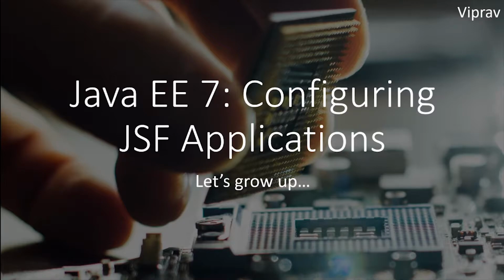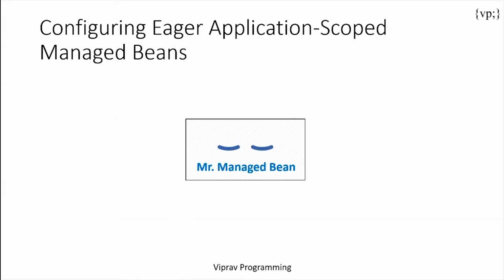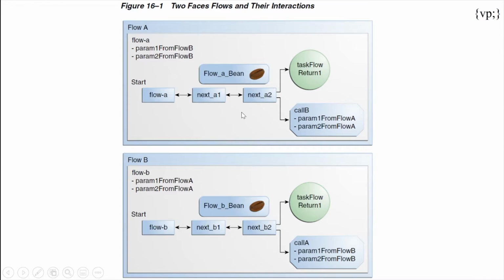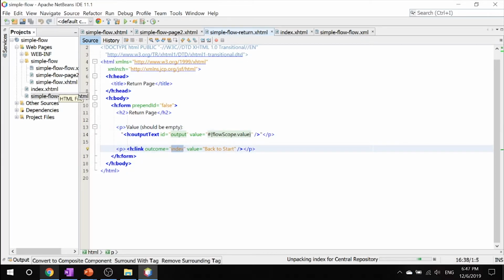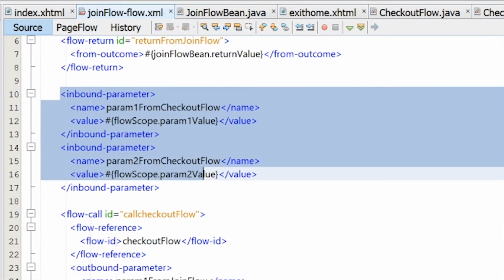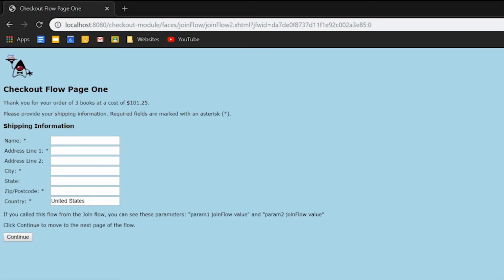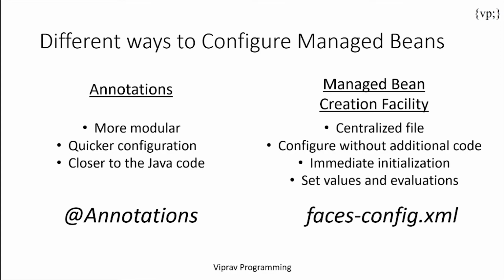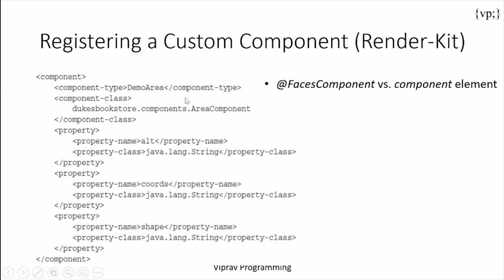16 - Configuring JSF Applications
JSF can be used for much more than you think!